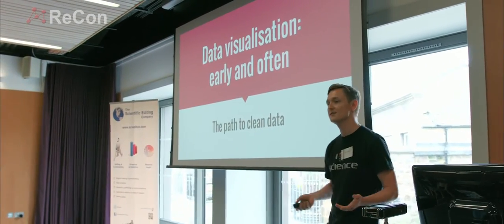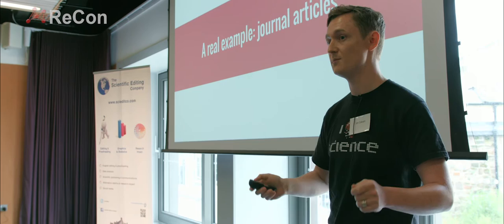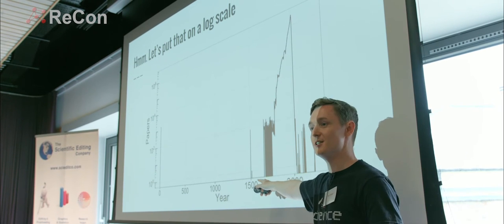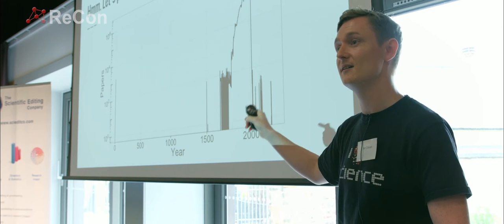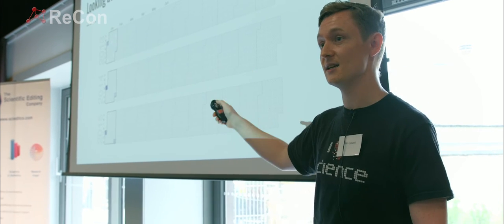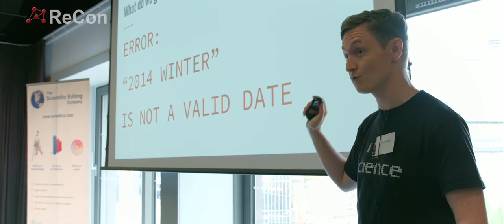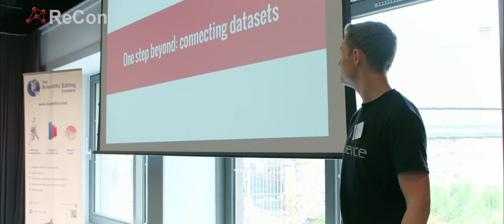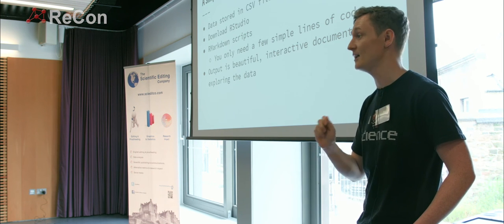Ian Calvert, Senior Data Scientist, Digital Science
Data visualisation: early and often, the path to clean data.

Visualisations are often an afterthought, or a nice-to-have added on at the end if you’ve got time. I’ll try and convince you to make visualisations an integral part of your workflow, and show how it can make not only your own life easier but improve things for the community as a whole.